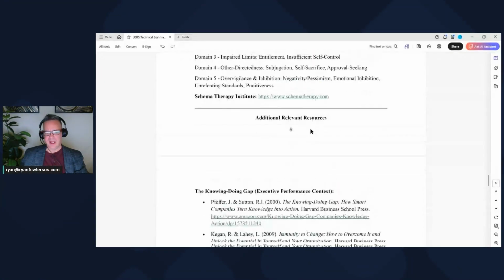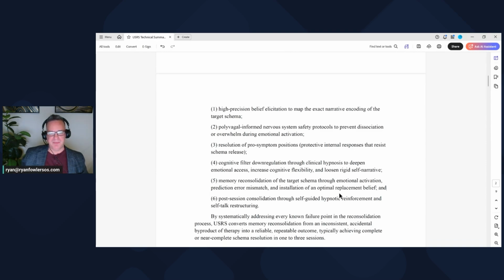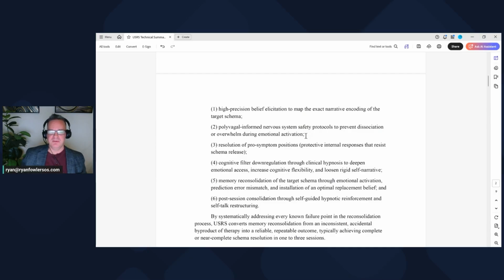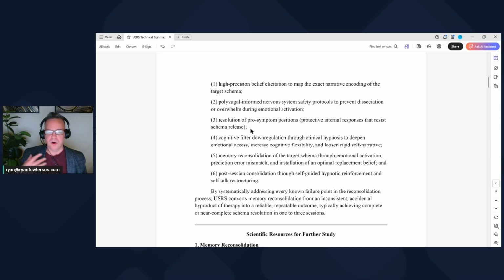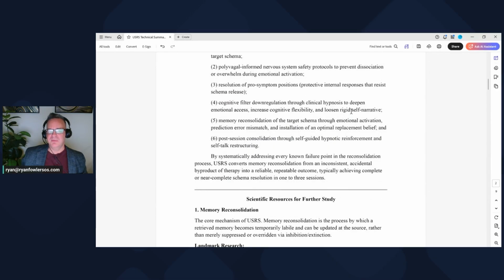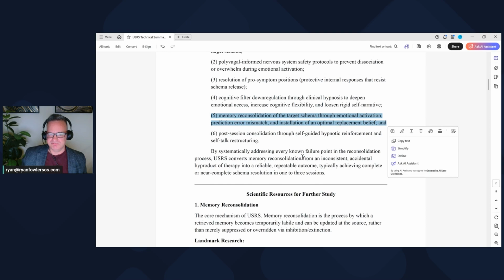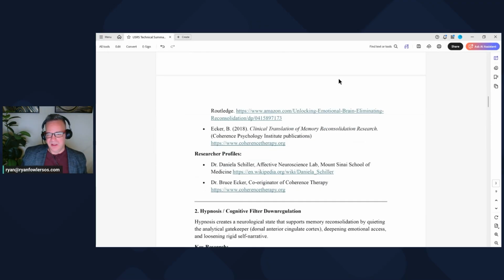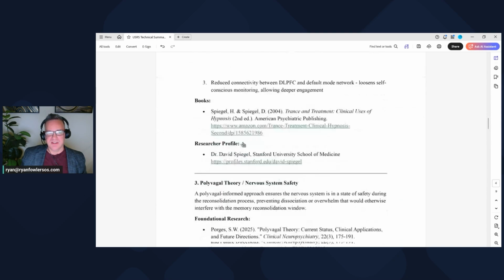Using Memory Reconsolidation to Resolve the Knowing-Doing Gap: A Technical Overview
Many more case studies available!